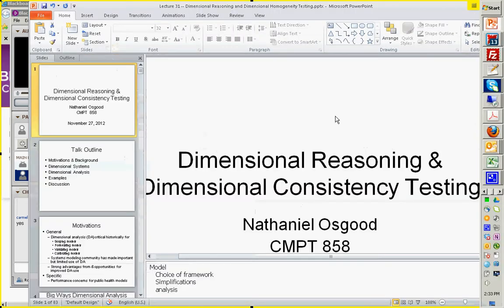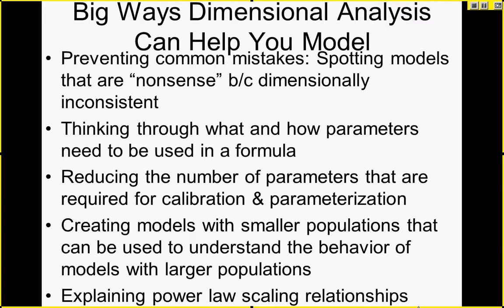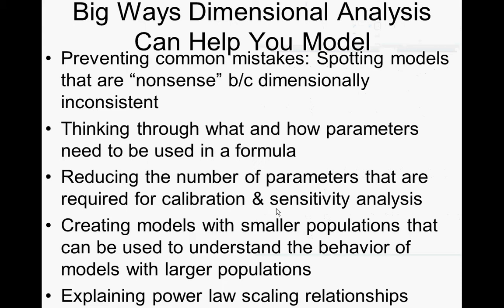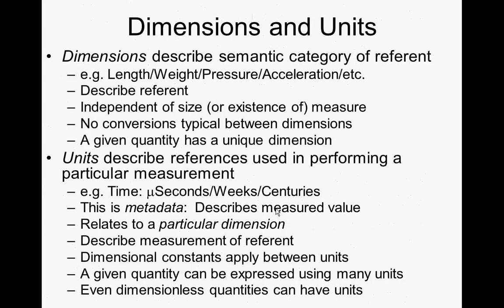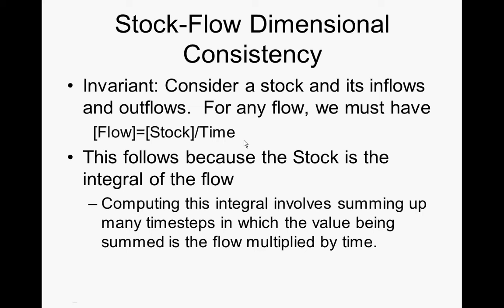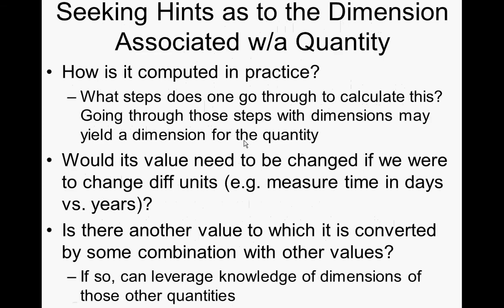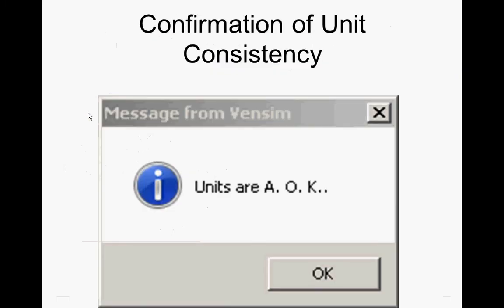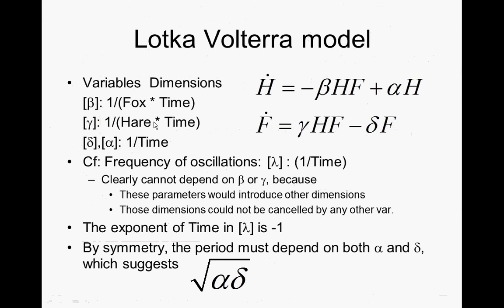Dimensional Analysis in Dynamic Modeling [Agent-Based Modeling for Health Policy with AnyLogic]